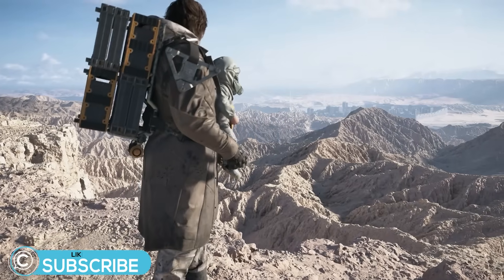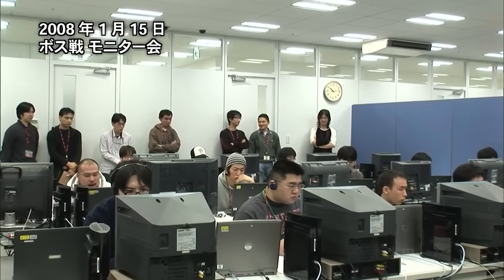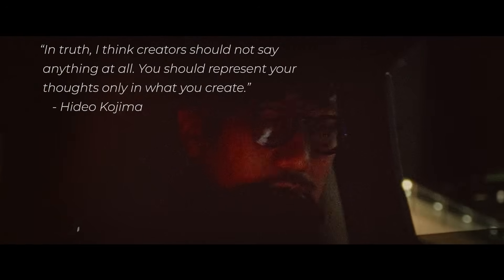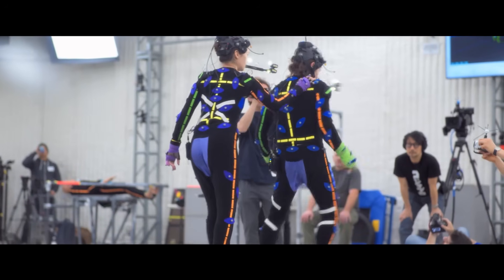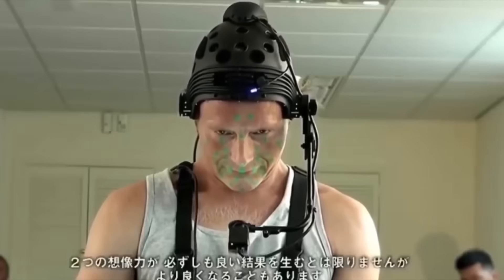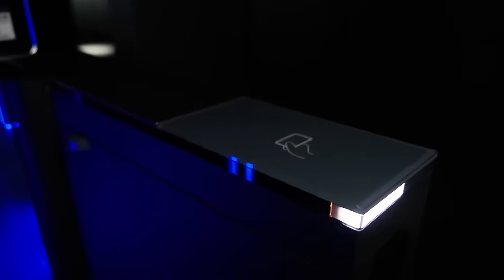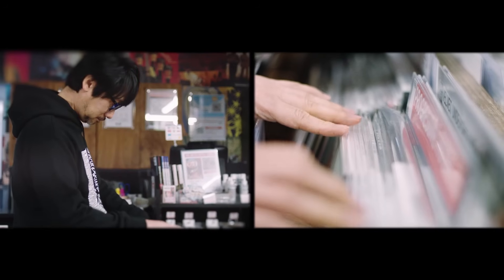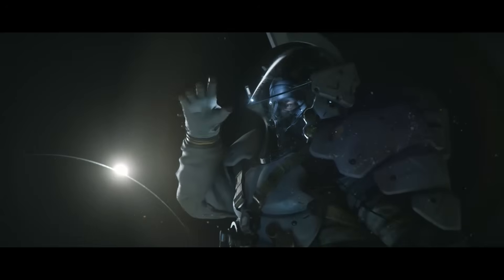How Hideo Kojima Creates Video Game Masterpieces with Autodesk Maya | Death Stranding 2 On the Beach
How does the Death Stranding series use Maya to create award winning animations?   And why did Kojima leave Konami to create his own studio?

Learn how award winning games such as Death Stranding utilize Autodesk Maya and industry workflows with keyframe animation, rigging, and more!

30 Days Free via Links -

Timestamps

00:01 Kojima Intro
00:58 Becoming a Legend
03:23 Leaving Konami
04:44 Kojima Productions
06:22 Feet
06:48 Death Stranding & Maya
07:56 Sony Mocopi
08:42 Class Creatives Masterclass Access
09:30 Studio Tour
10:33 Next Projects
12:28 Logo & Ludens Statue
13:22 Conclusion

This video is based on research from the interviews and insights of the following articles:

Autodesk Maya and the Unreal game engine.

This course features an accredited university level animation instructor who has over 20 years of experience animating both keyframe, and motion capture for studios such as Naughty Dog, Insomniac, Guerilla Games, Google, Disney and more.  Whether it be a complex hyper realistic animation or a cartoony stylized “Disney” character animation it ALL starts with the fundamentals which we cover in these lectures.